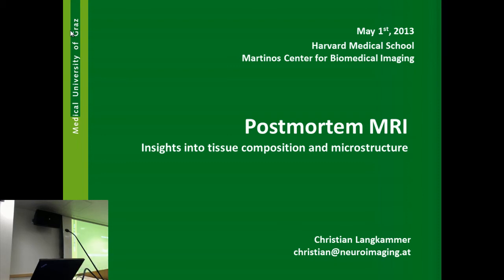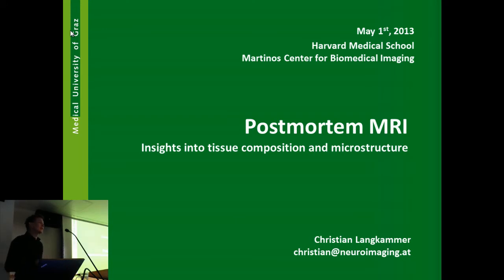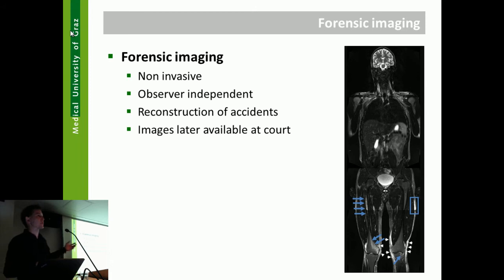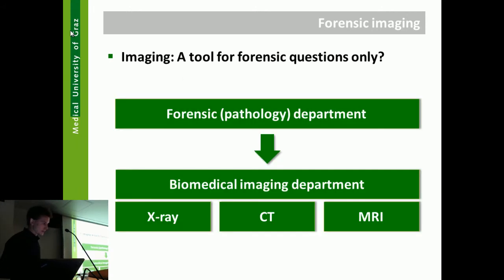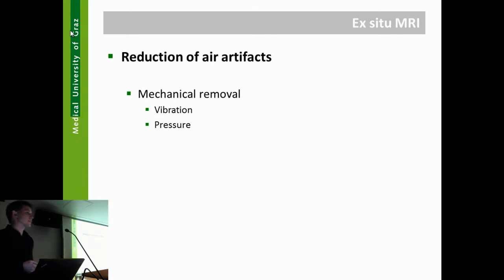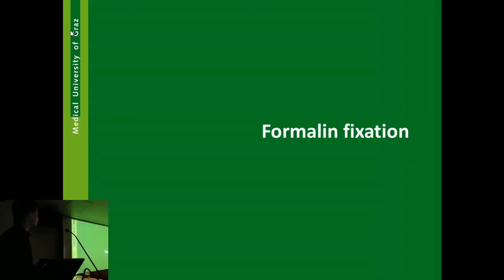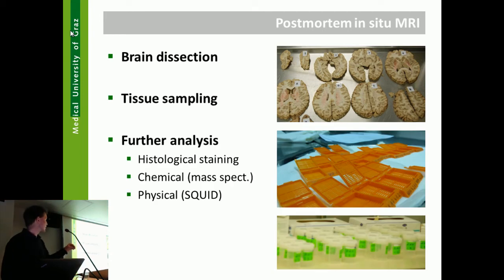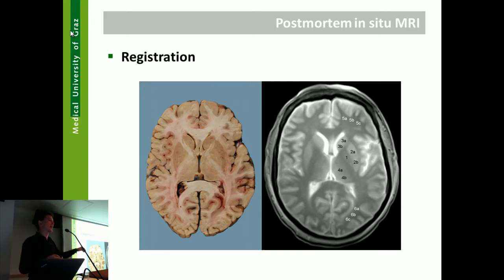Christian Langkammer - Insights into tissue composition and microstructure by postmortem MRI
Christian Langkammer, PhD
Medical University of Graz, Austria

Insights into tissue composition and microstructure by postmortem MRI

While postmortem MRI is mainly used to address forensic questions, there is increasing interest of its application for improving our understanding of the complex signal formation in MRI. By incorporating results from analyzing techniques such as mass spectrometry, analytical chemistry, histology, and SQUID it seems possible to identify specific tissue components and to study their interaction with the water proton signal. In many instances, such analyzes are the only way to improve our understanding of tissue composition and microstructure. In brain tissue, typical research questions are related to iron and myelin content, the orientation of myelinated fibers, and how this affects magnetic susceptibility and diffusion properties. However, the advantages of postmortem MRI come along with some pitfalls. Conditions that differ from in vivo MRI such as temperature, fixation, deoxygenated blood and varying postmortem intervals are substantially altering the relaxation properties and therefore cannot be neglected when postmortem imaging findings are translated to in-vivo conditions. Thus, this talk addresses approaches to overcome those restrictions so that postmortem MRI becomes a useful tool for investigating tissue microstructure and for exploring biophysical mechanisms underlying MRI contrasts.